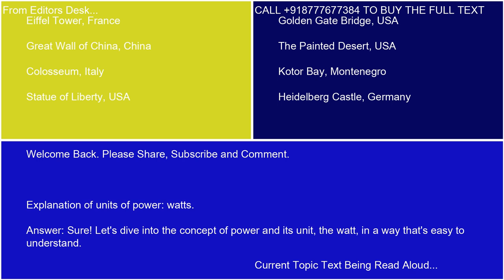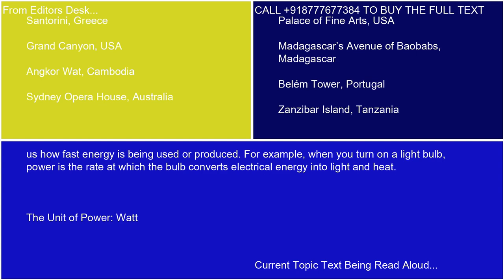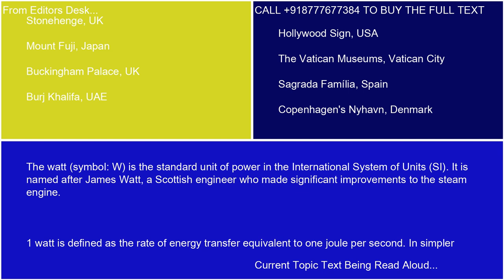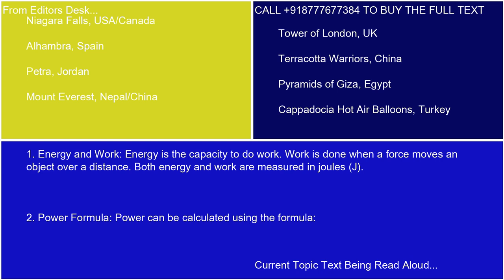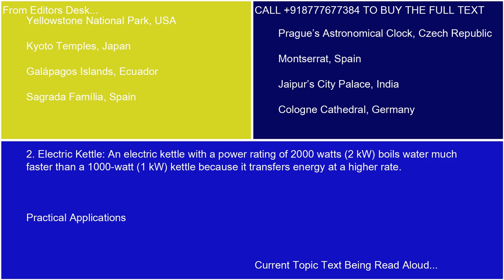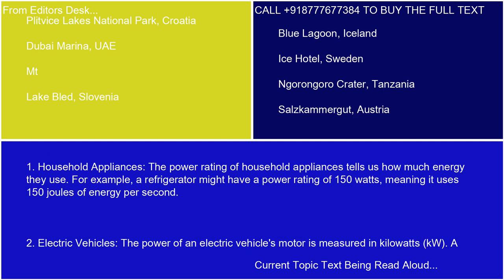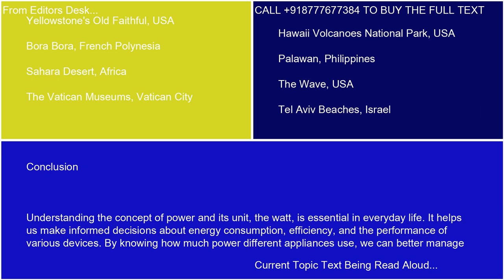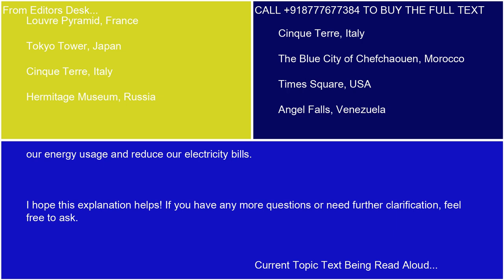Explanation of units of power watts